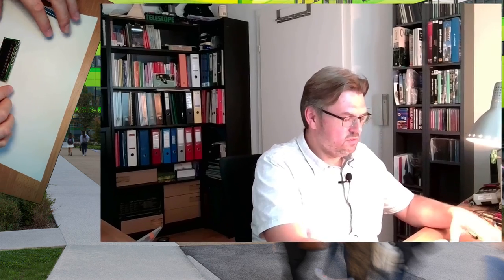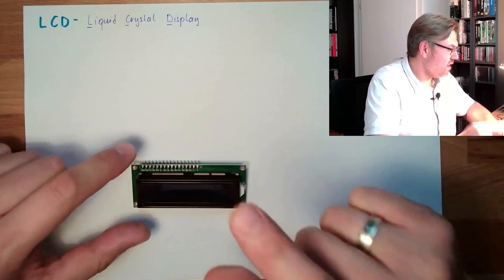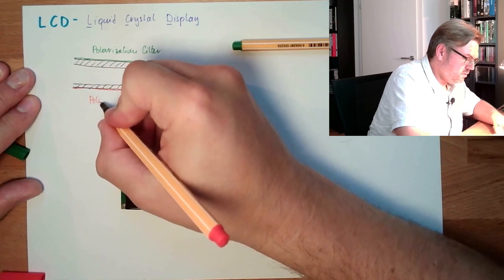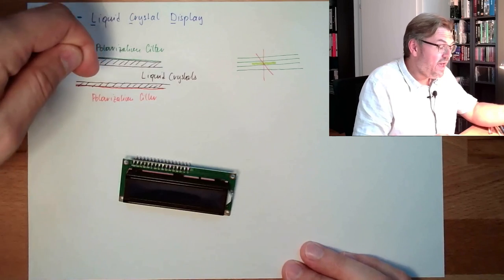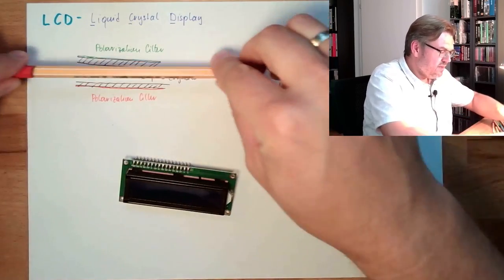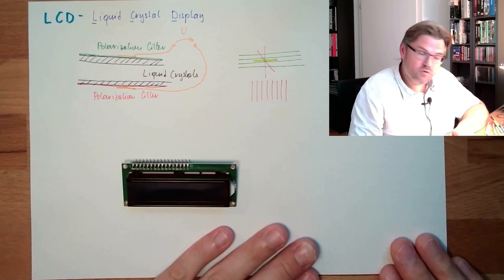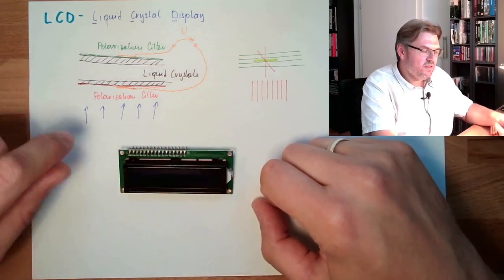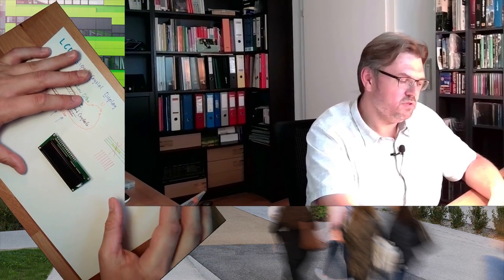Arduino 36: Liquid Crystal Displays (LCD)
This video explains a littel how Liquid Crystal Displays work.

things explained:
LCD